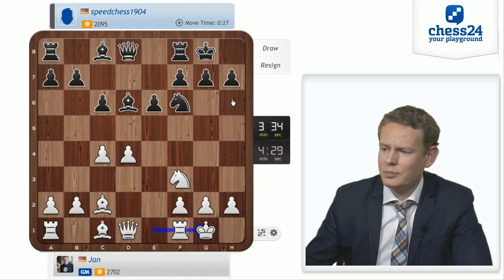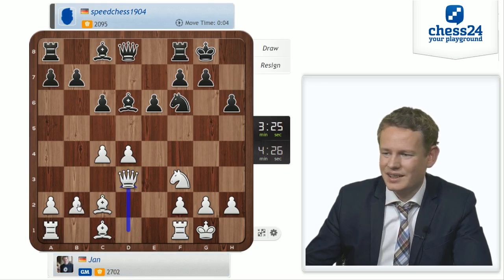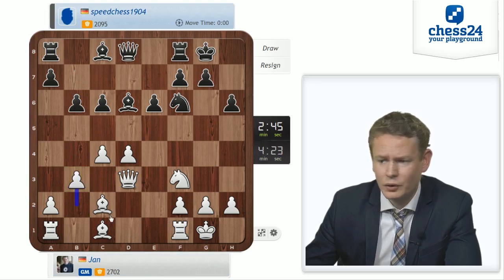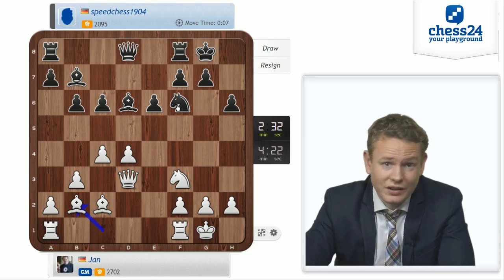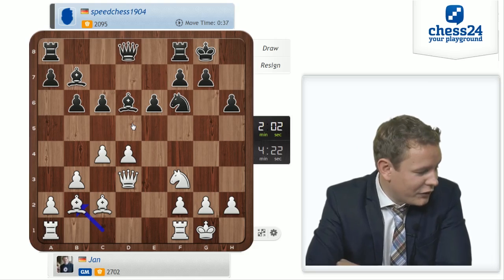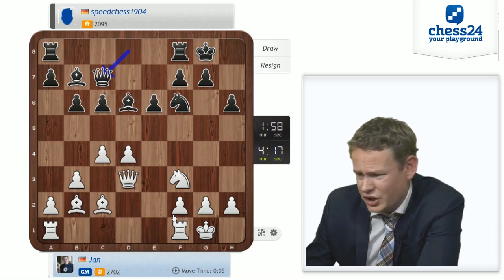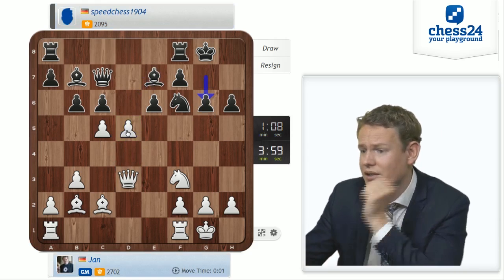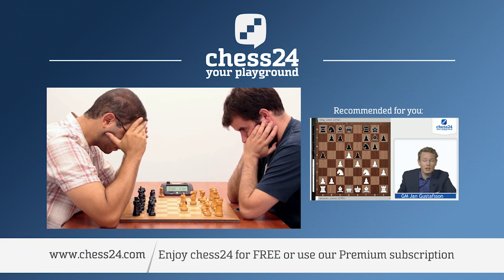Banter Blitz: Jan Gustafsson vs speedchess1904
GM Jan Gustafsson plays blitz against chess24 users while talking about his moves.